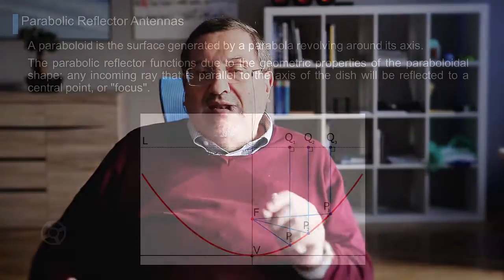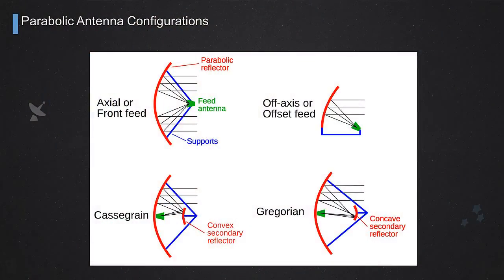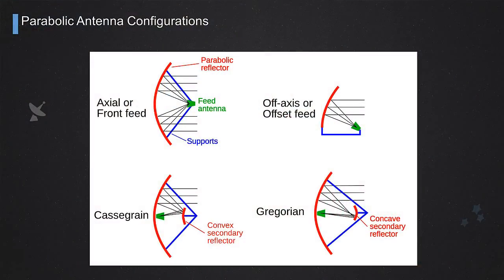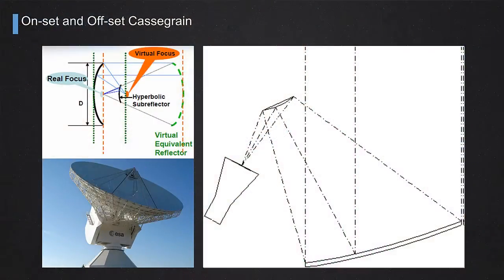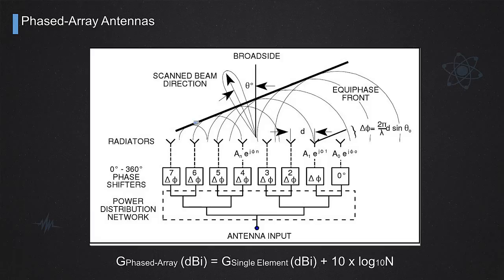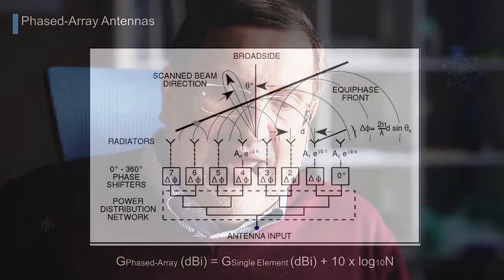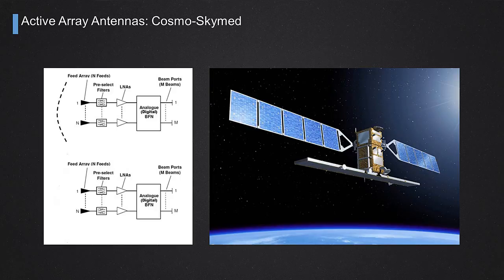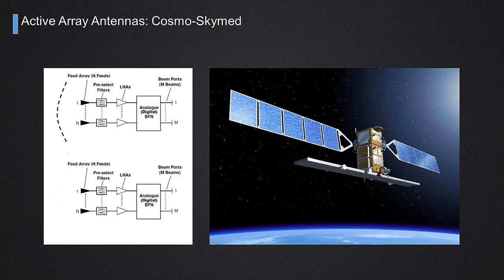An Introduction to Antennas for Space Applications - Lecture 2 - Part 2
Dr. Ing. Marco Lisi,  GNSS Services Engineering Manager at ESA, and former Special Advisor of the European Commission on European space policies, speaks with Space Challenges.